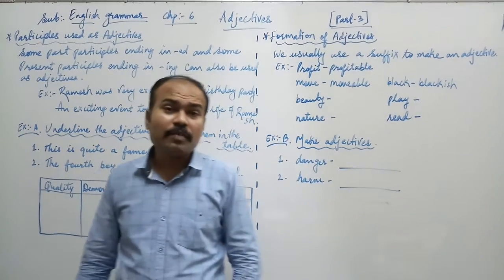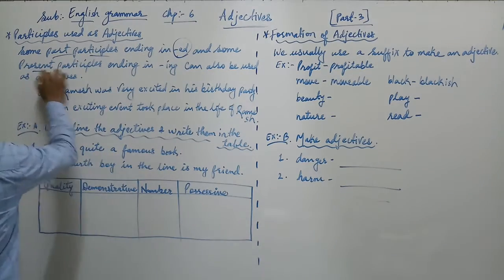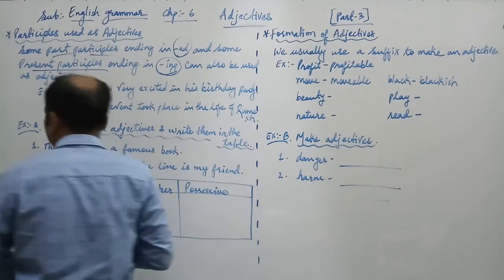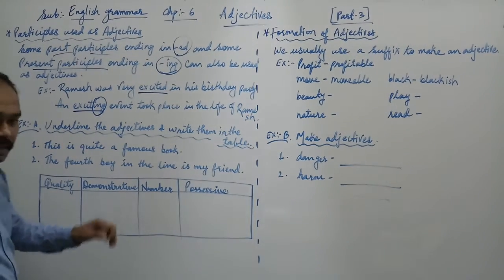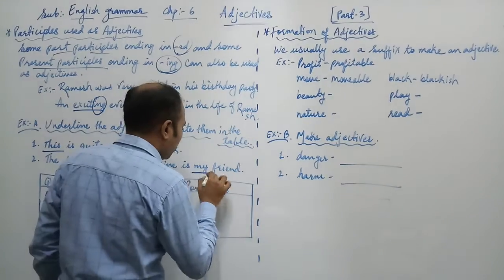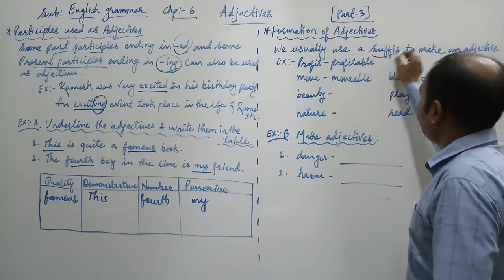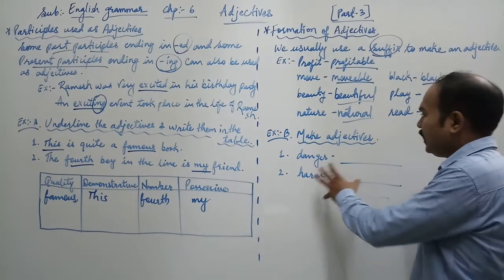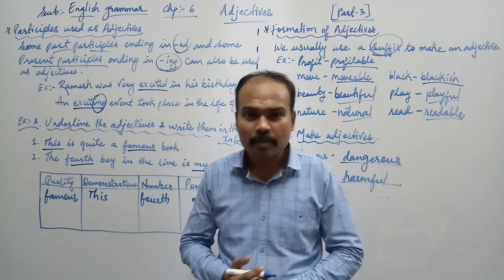English grammar G-8 chp:- 6. Adjectives (part-3)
Participles used as Adjectives.
Formation of Adjectives.